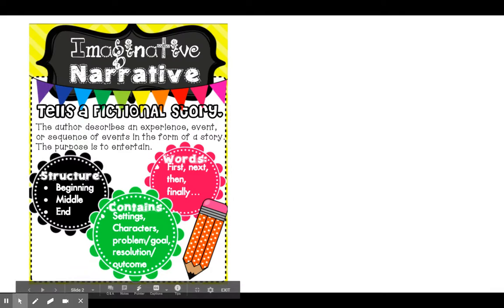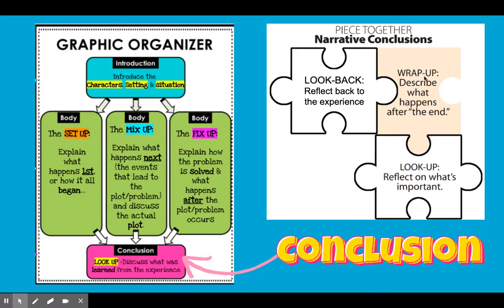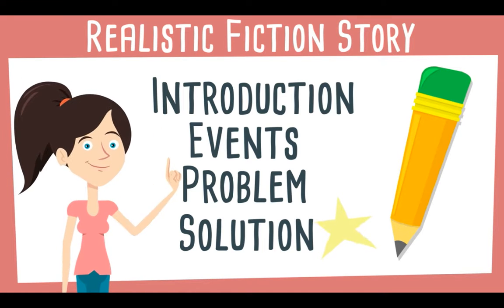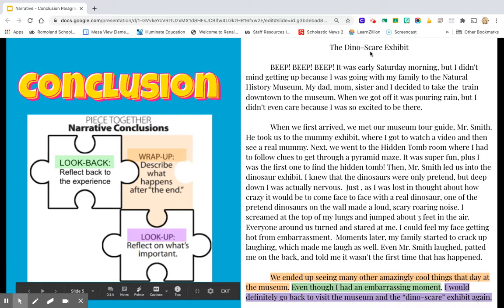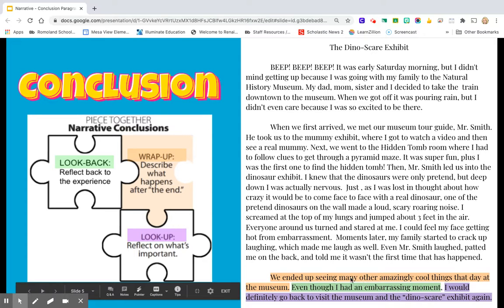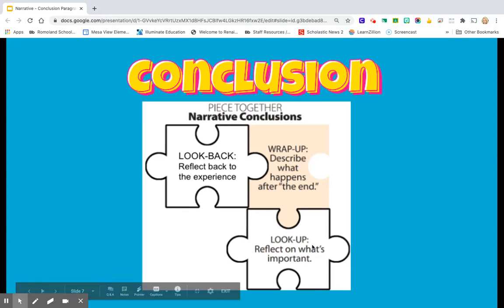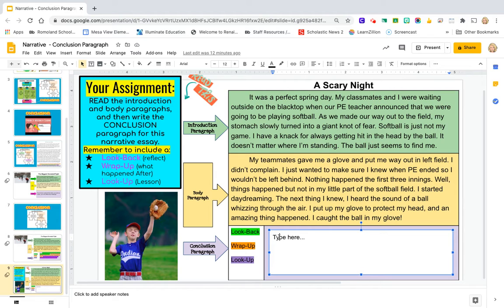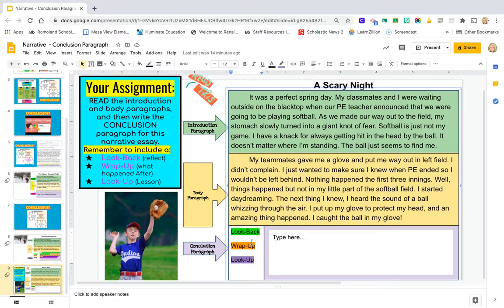Narrative Conclusion Paragraph